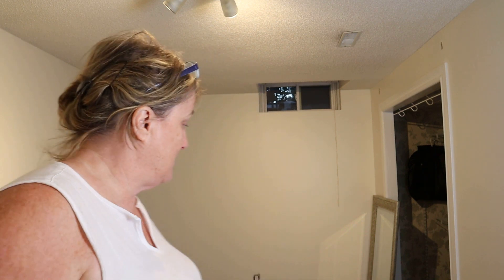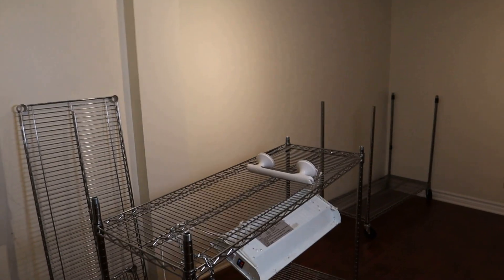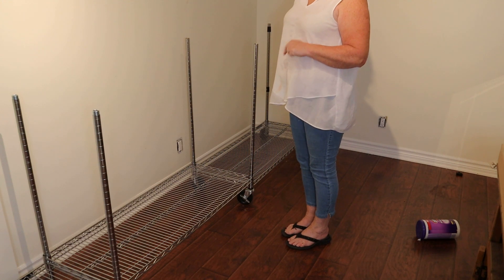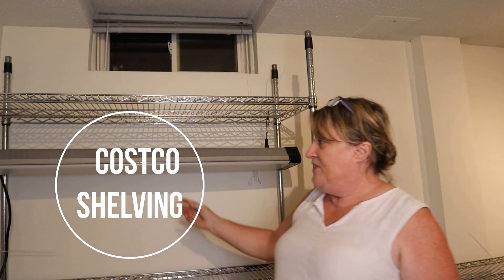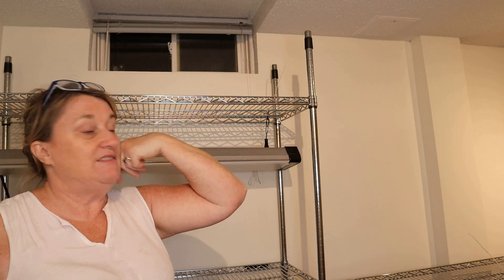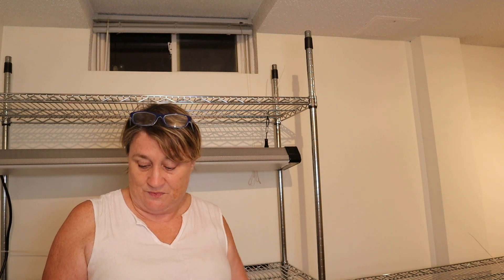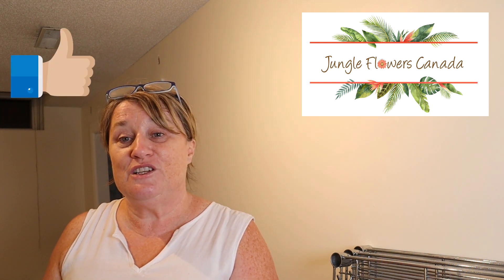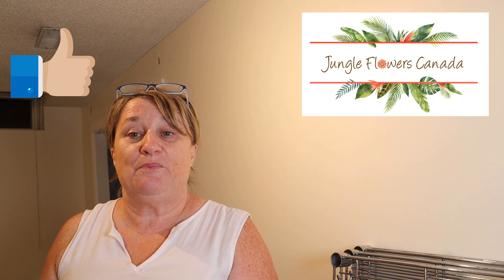Winter Planting - Preparing My Basement & Making My Own Grow Tent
In this video I give you some tips on how to arrange your shelving and how to make your own grow tent using your existing shelves, lights and emergency tents from Dollarama.